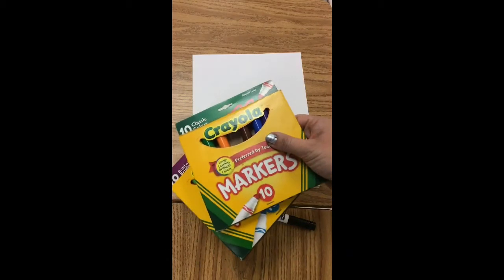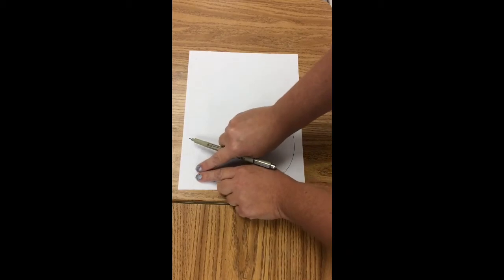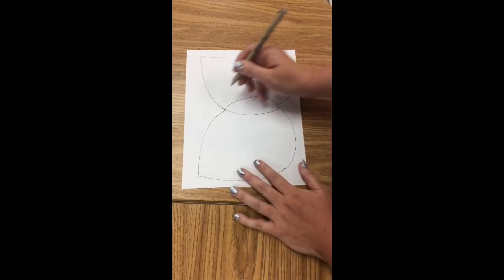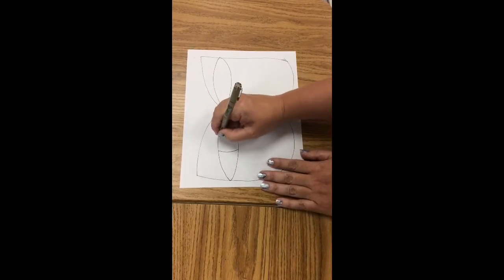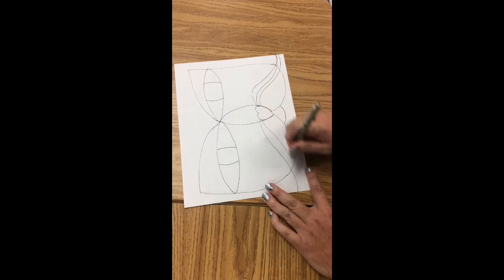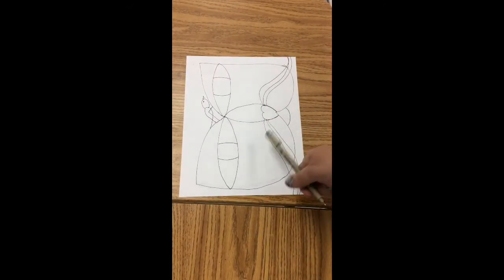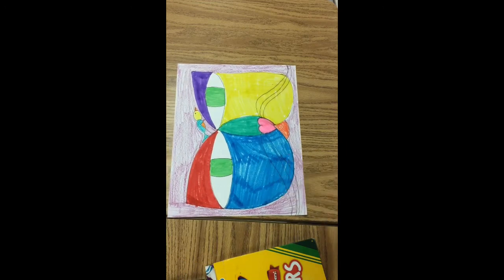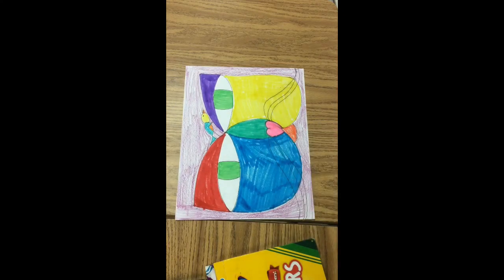Klee’s Cat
A project exploring the work of Paul Klee.